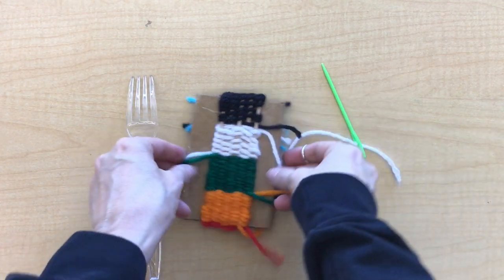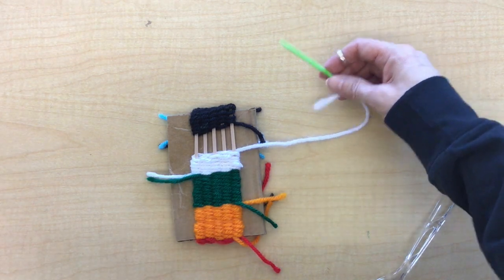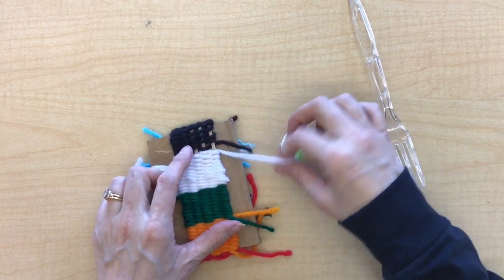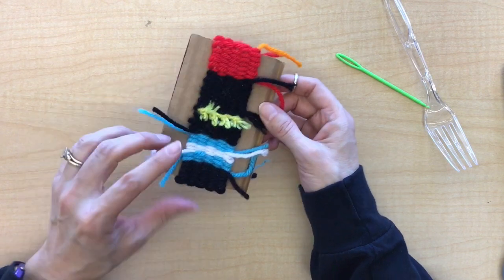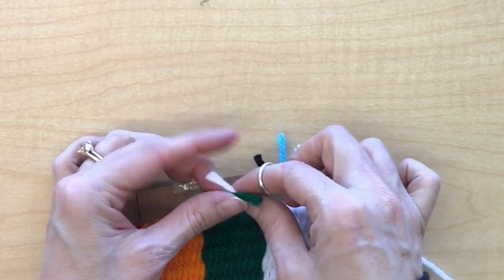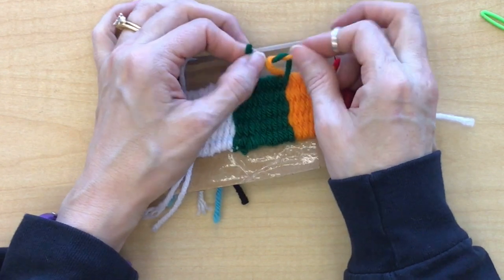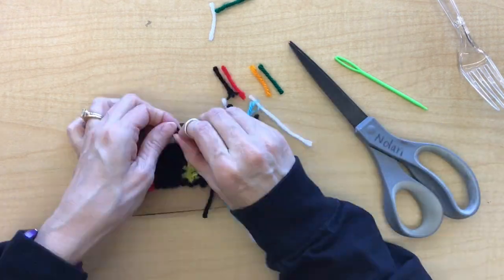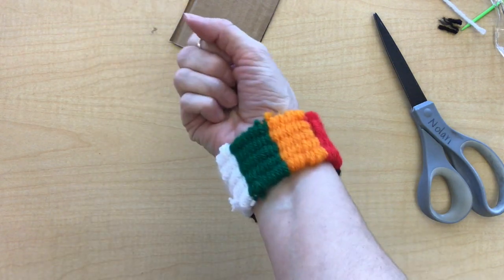4 Weaving: Ending